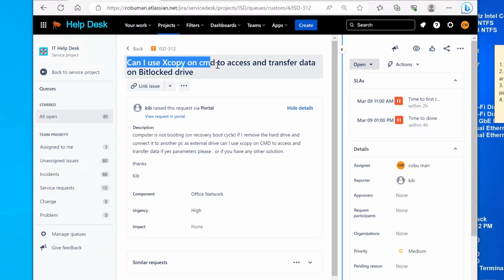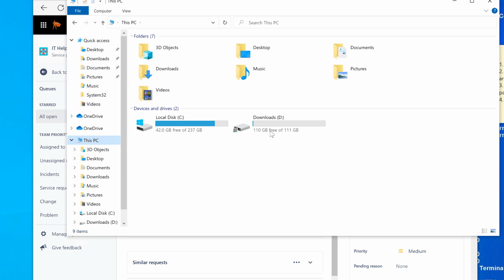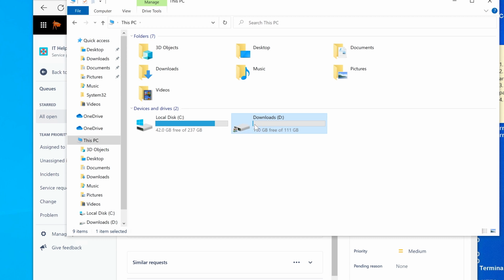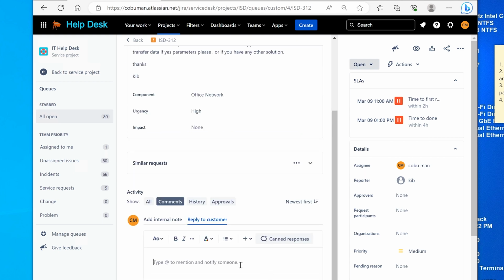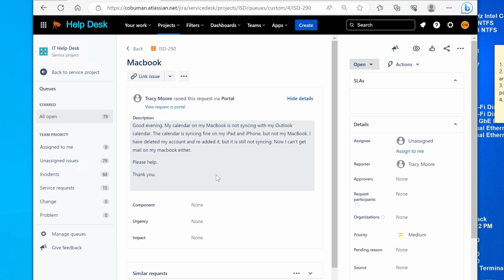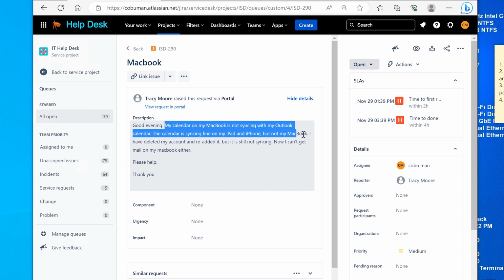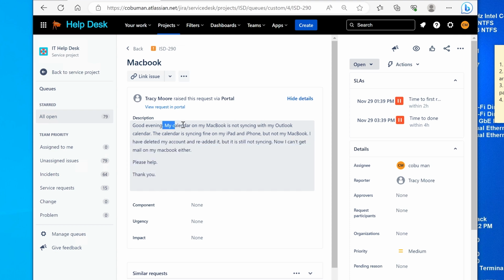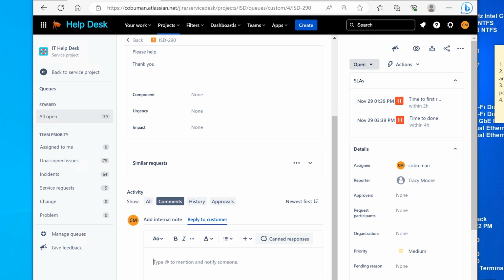Can you copy files from Bitlocked drive?